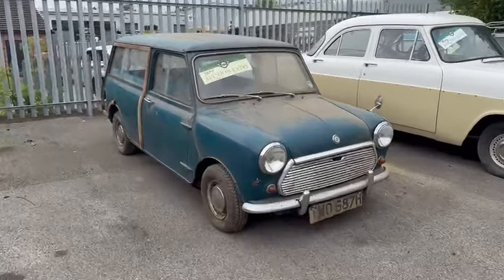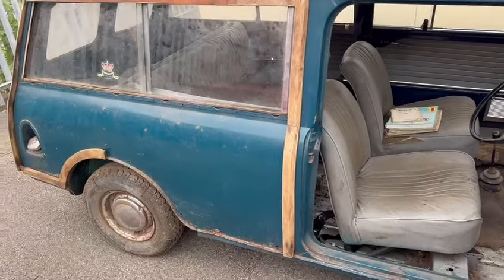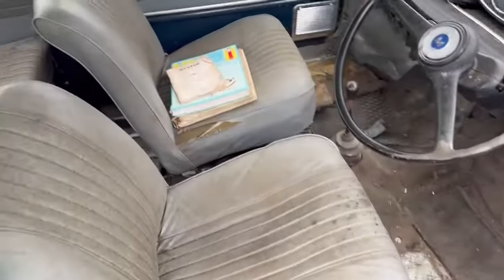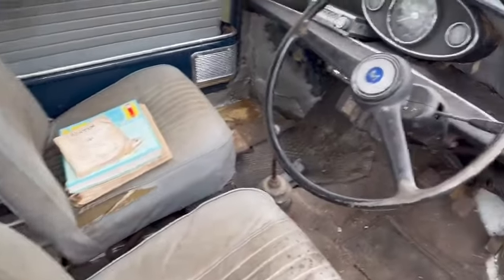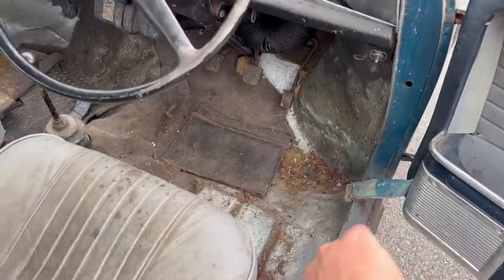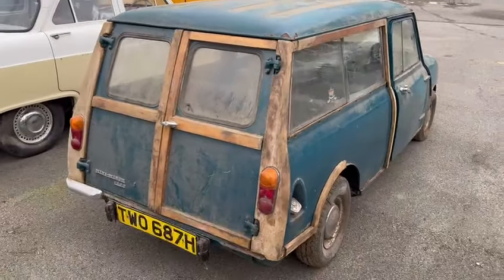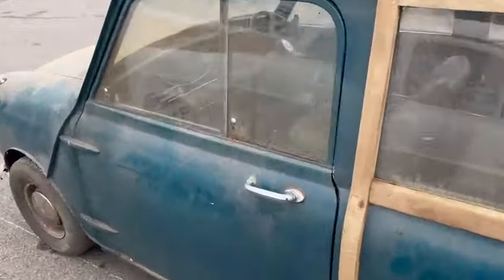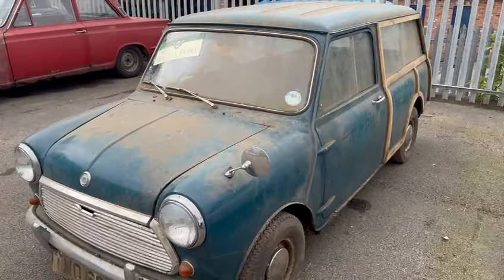1969 MORRIS MINI TRAVELLER 1000 | MATHEWSONS CLASSIC CARS | AUCTION: 4, 5 & 6 SEPTEMBER 2024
1969 MORRIS MINI TRAVELLER 1000 | MATHEWSONS CLASSIC CARS | AUCTION: 4, 5 & 6 SEPTEMBER 2024